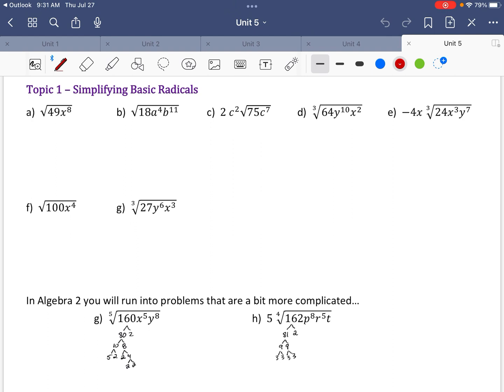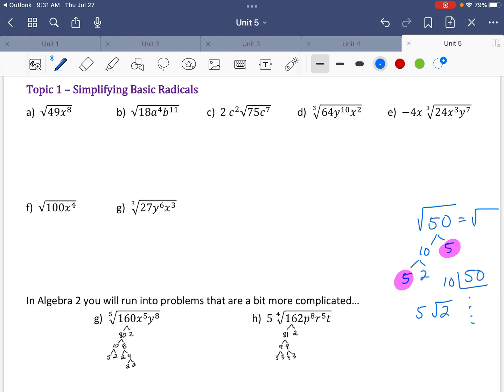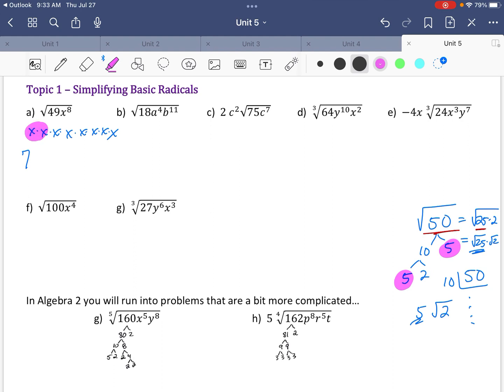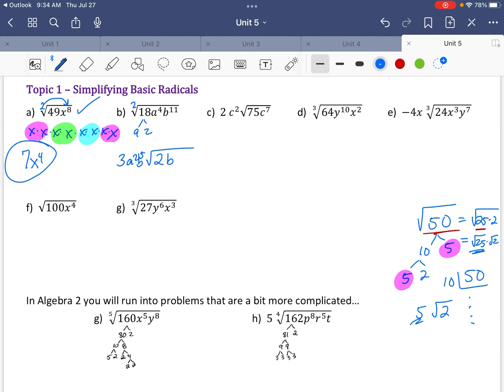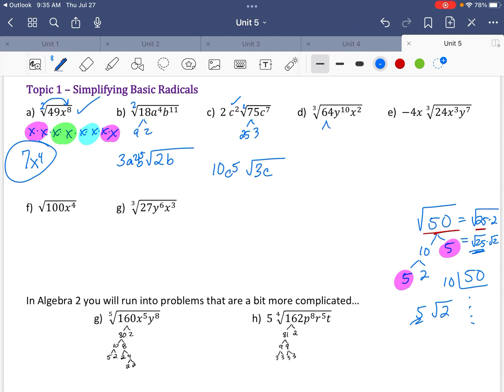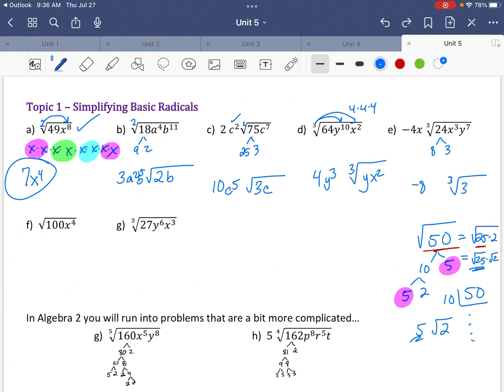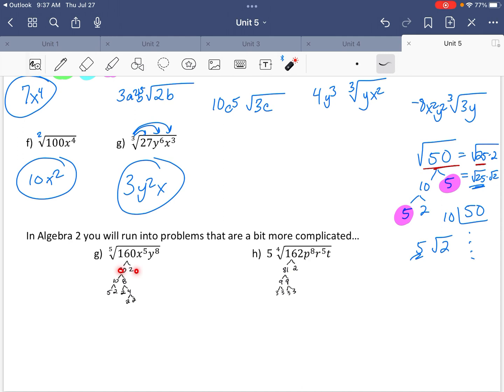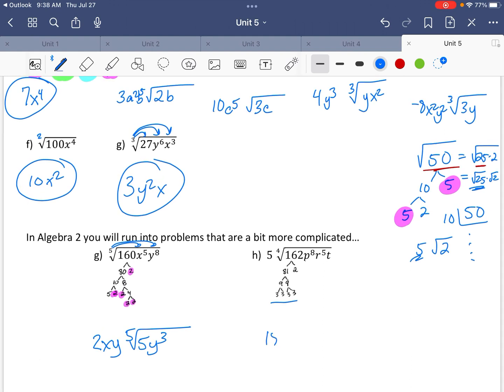Alg 2 - Unit 5.1 - Simplifying Basic Radicals